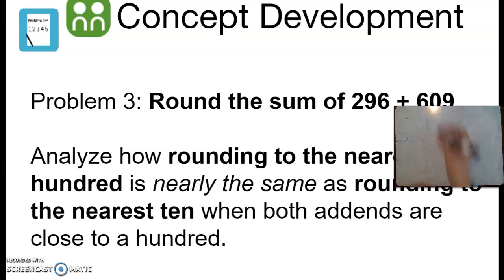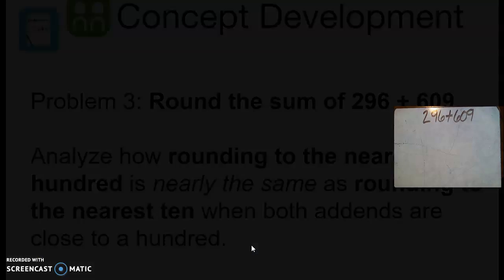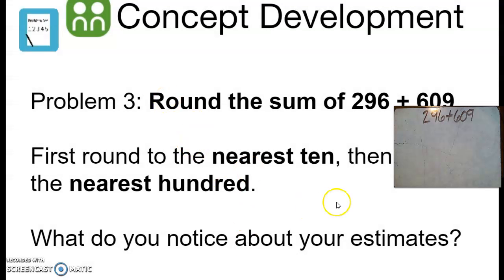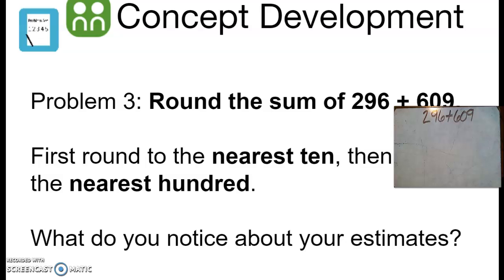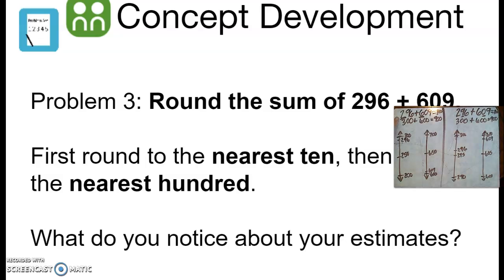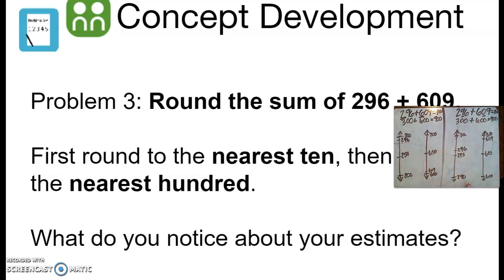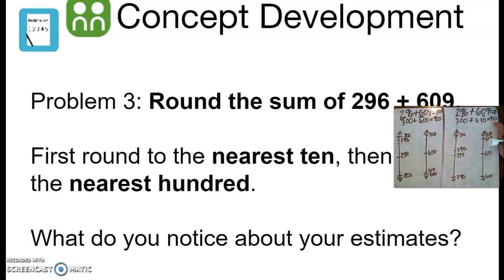Math Lesson 17 Problem 3 11-10